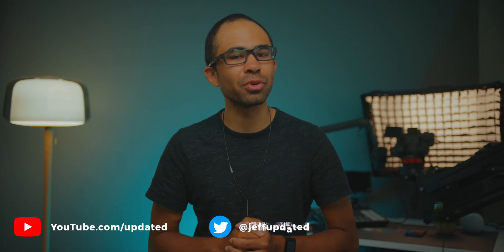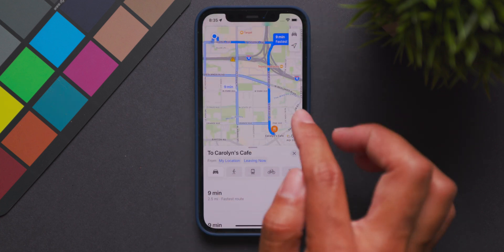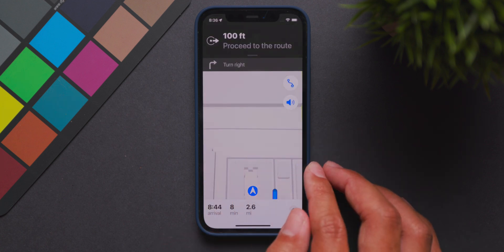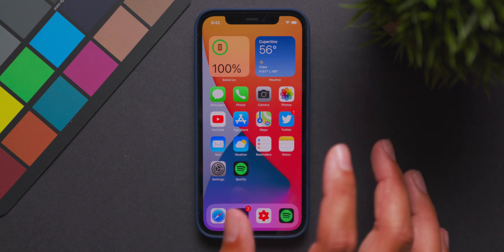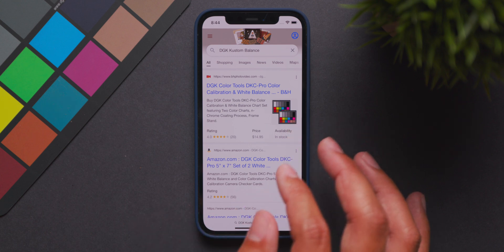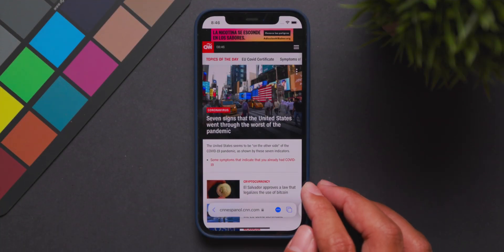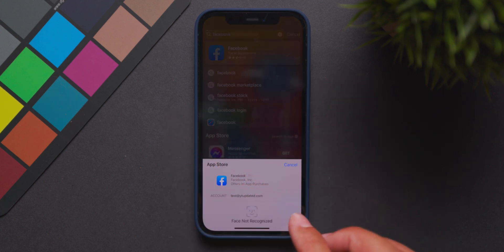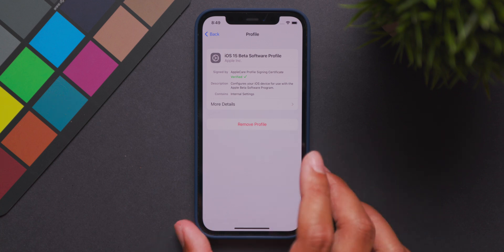iOS 15 Hidden Features!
We check out ten hidden and very useful iOS 15 features that we found within the first beta!

00:00 - Intro
00:32 - Map Views
01:12 - Maps Arrive By Feature
02:19 - App Placement
03:37 - Drag & Drop
04:30 - Metadata (Photos App)
05:19 - Search Photo Text
06:19 - System-Wide Translation
07:40 - Safari Tab Tricks
08:35 - Siri Search App Store
09:35 - Hidden Profile Menu
10:29 - Giveaway Announcement
10:49 - Outro